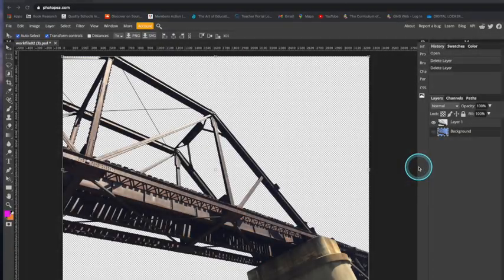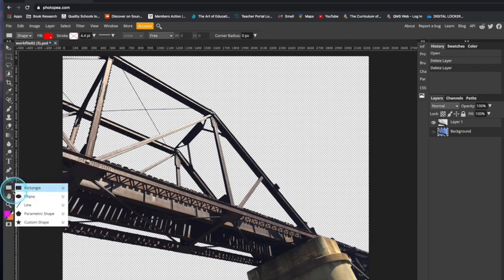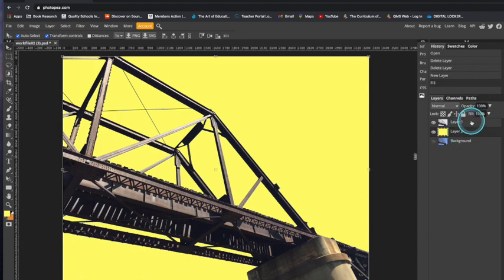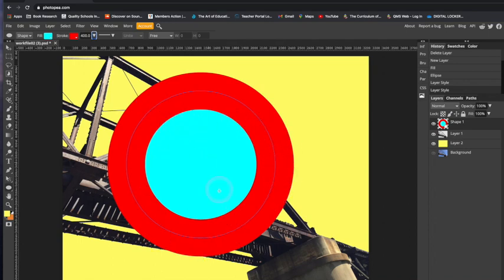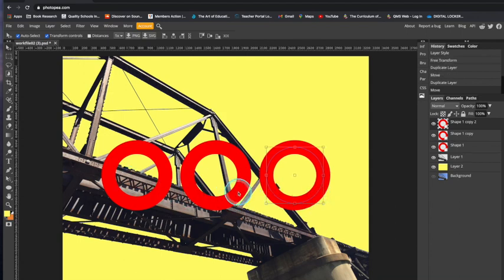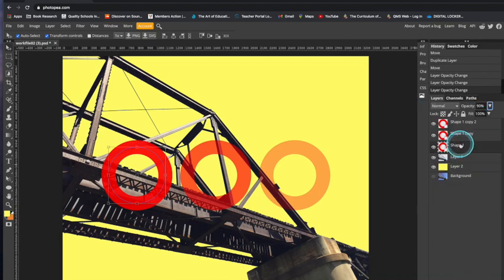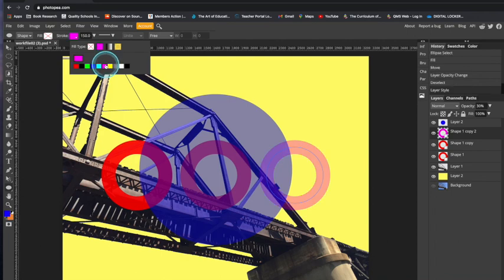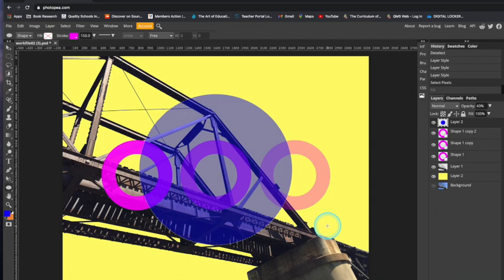Photopea Vector Shapes & Opacity Large 540p